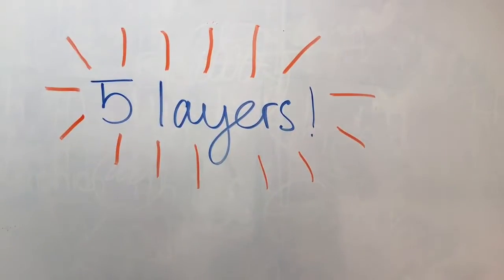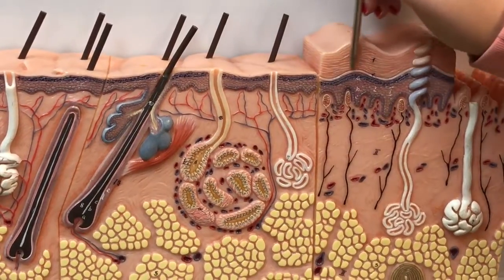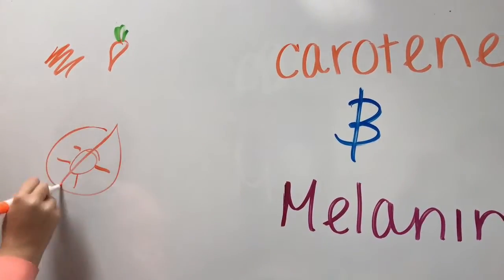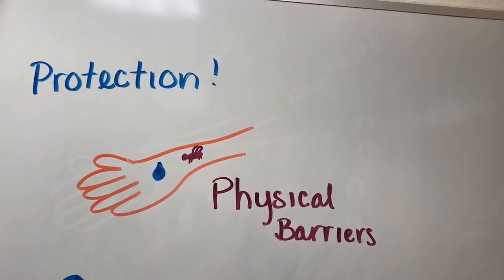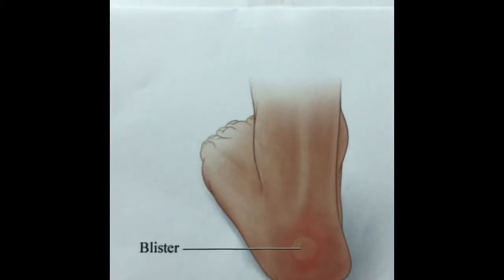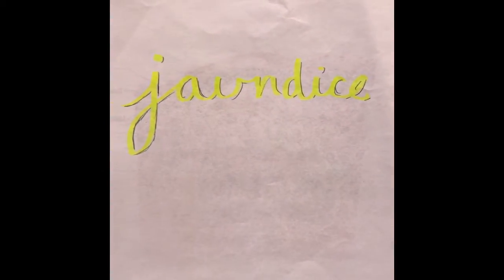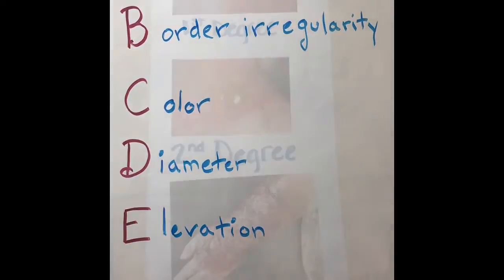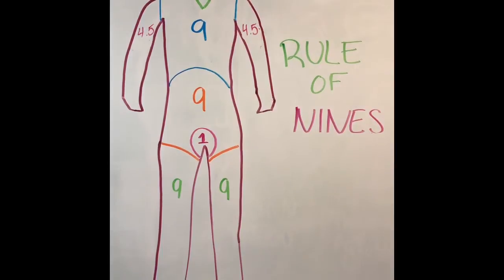Student Review of Chapter 5 The Skin